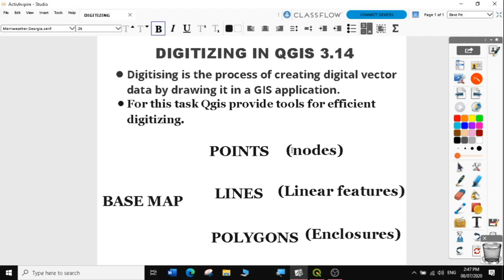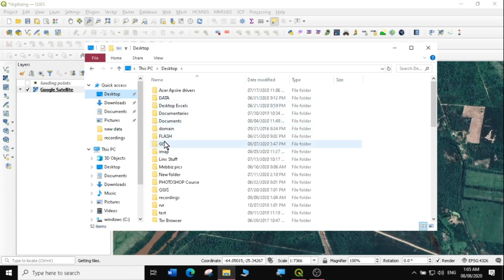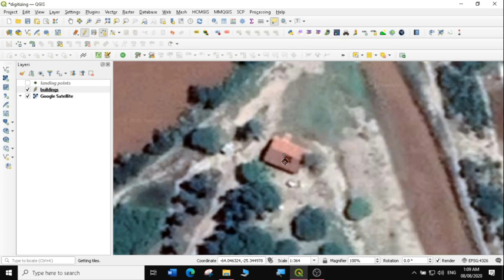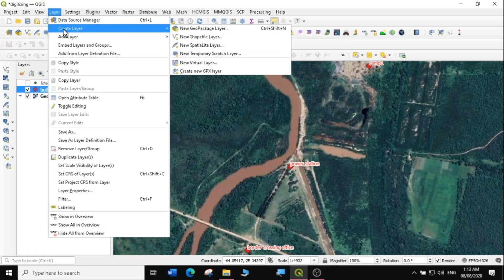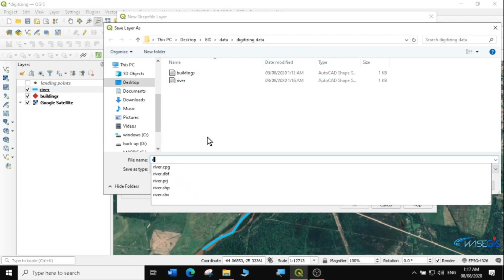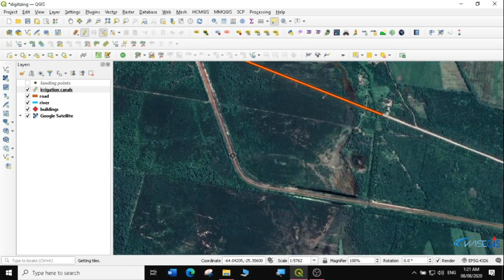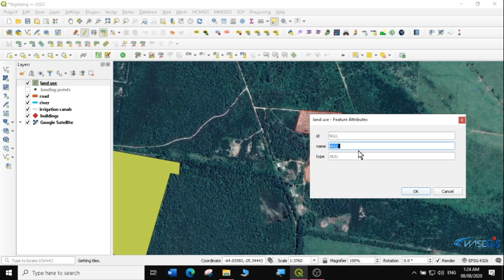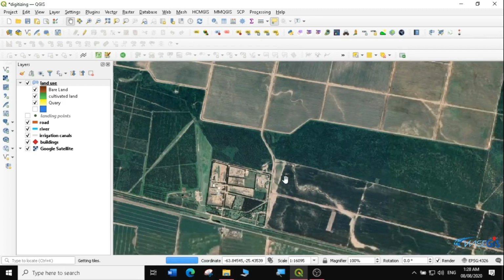How to digitize in QGIS # Lesson 7 of 29 # QGIS Tutorial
This is the 7th of 29 lessons in QGIS 3.14 for absolute beginners to pro. Hope you’re safe and doing great at your current locations amid the ongoing COVID-19 pandemic situation. You can utilize this free time learning QGIS software which is a free software (FOSS) and apply the knowledge in accomplishing different tasks relevant to your academic background.

FREE QGIS LESSONS LINKS.
Useful links to follow for absolute beginners to PRO! choose a link and follow the steps with simplified explanations across various Countries. Working on lesson 20 of 29.